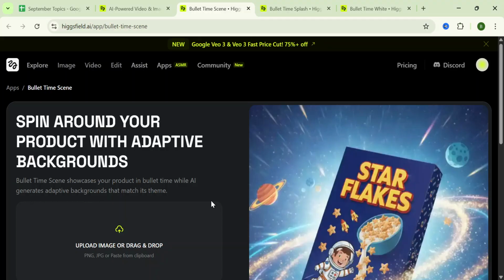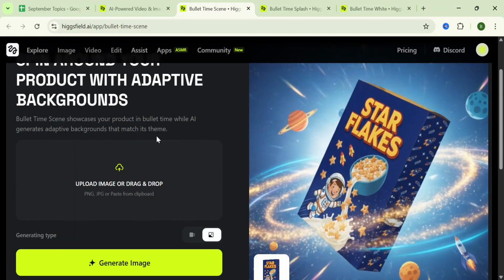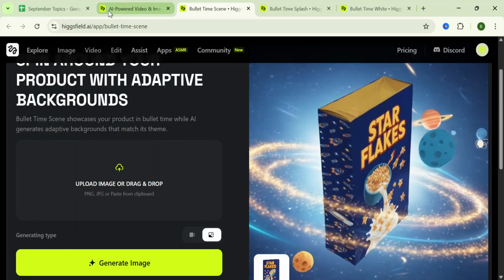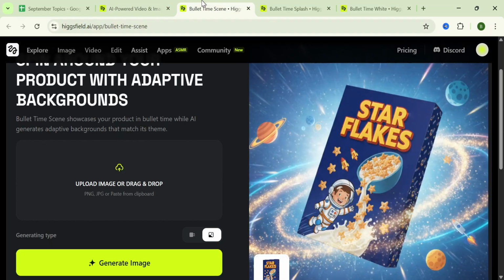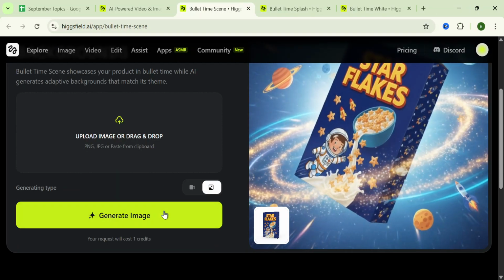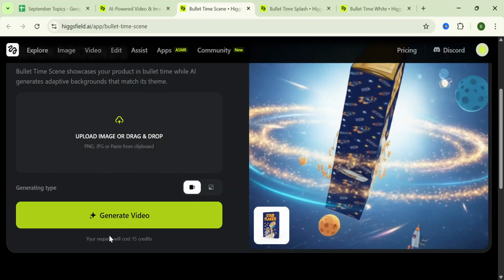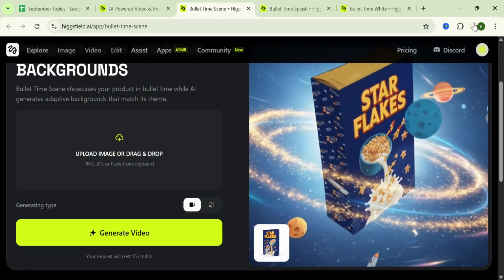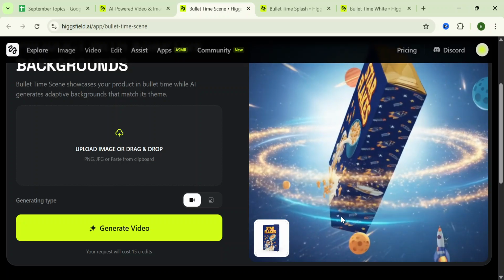How to Use Bullet Time Scene Effect in Higgsfield AI (Best Method)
I’ll walk you through how to use bullet time effect , why it matters, and the best way to approach it so you can successfully learn how to usebullet time scene right away.

If you’ve been wondering how to use bullet time scene, this guide will make it clear and easy to follow.